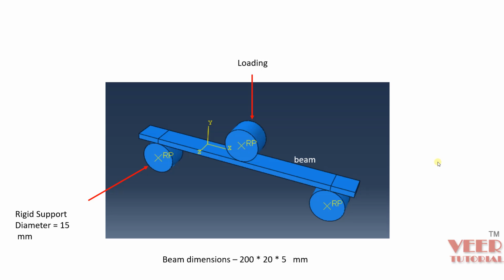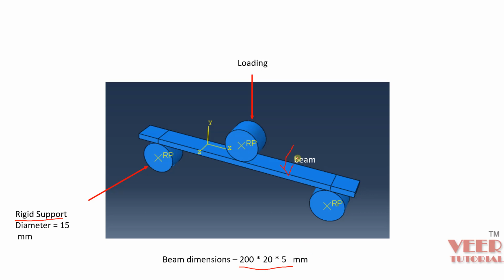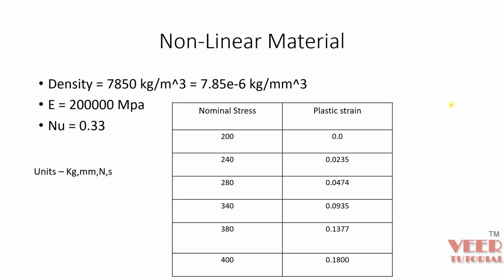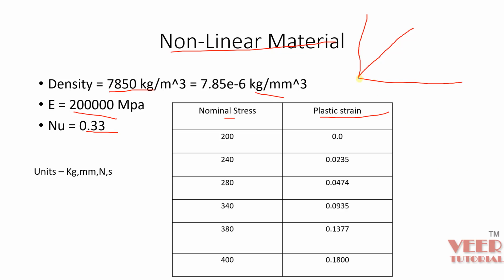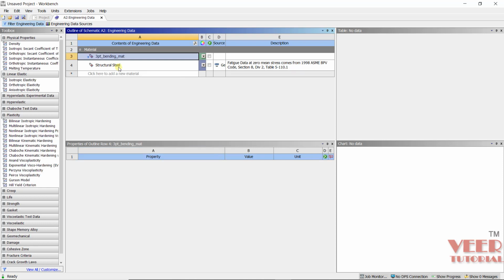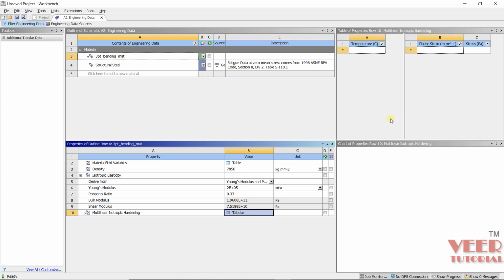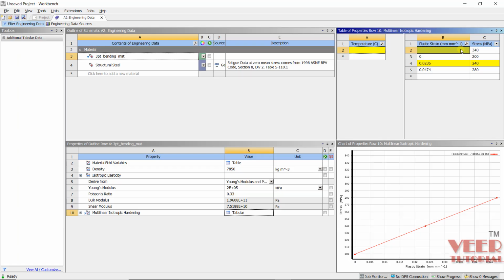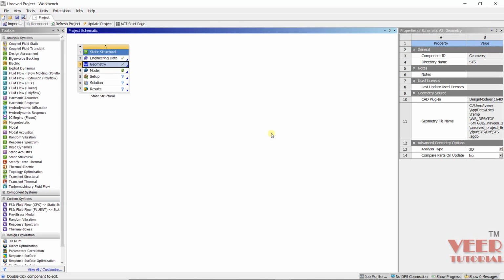ANSYS Workbench | 3 point bending test | part 2/4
in this lecture, we are going to know about 3 point bending test in ANSYS.

file link

part 1

part 2

part 3

part 4

LS Dyna

Abaqus

Hypermesh

NX

CREO

Ansys Structural